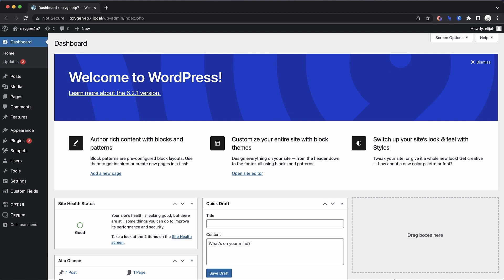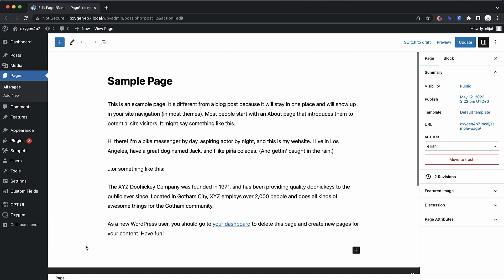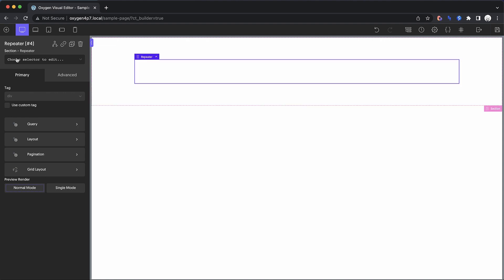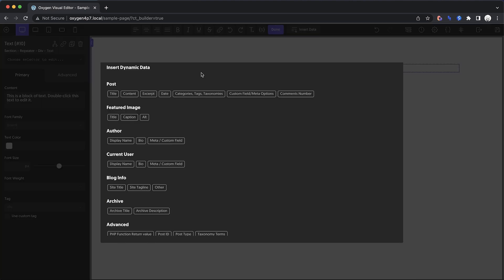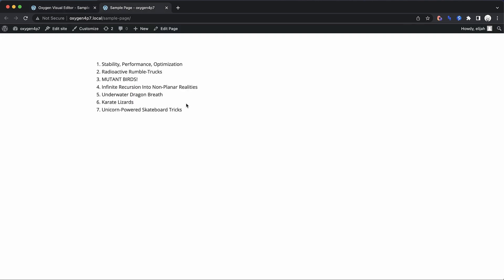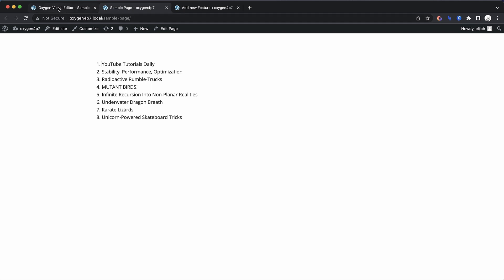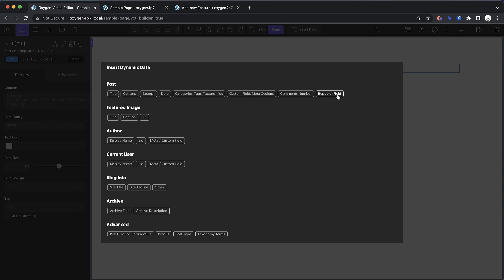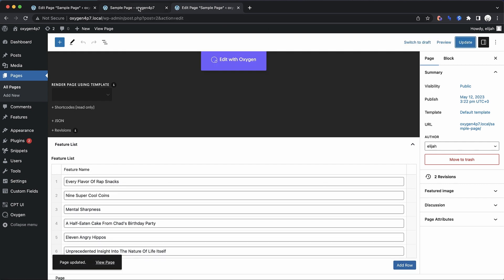How To Build Dynamic Lists In WordPress With Oxygen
In this video, Elijah will show you how to easily create semantically correct dynamic HTML lists using Oxygen.

You'll learn how to create a Repeater and change its HTML tags to match the needed structure for unordered and ordered lists, how to populate the Repeater with data from an ACF repeater or just a list of posts, and how to display that data as a list on the front-end.

0:00 - Introduction
0:54 - Initial Oxygen Setup
1:58 - Showing A List Of Posts
3:00 - Showing A List From ACF Repeater